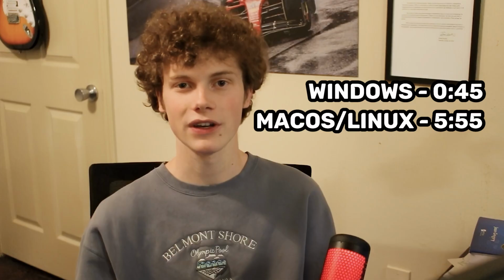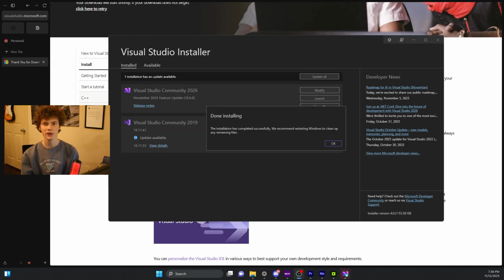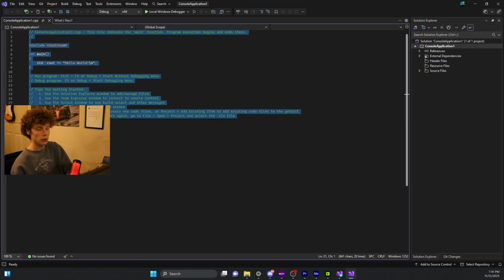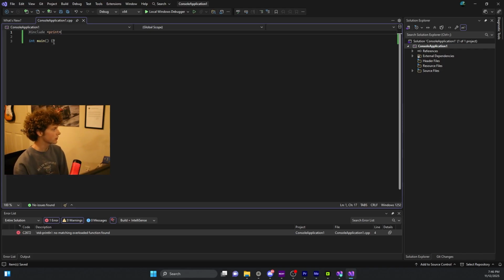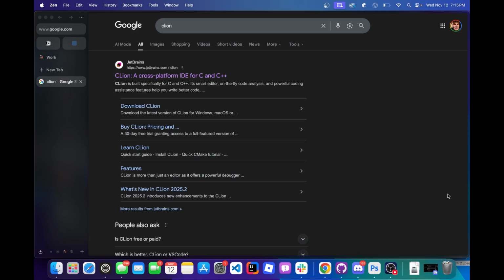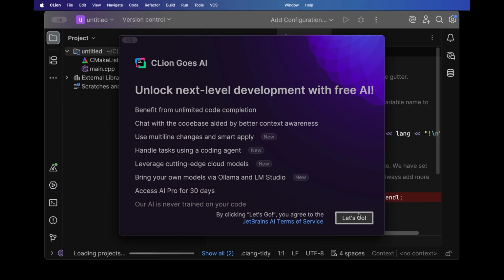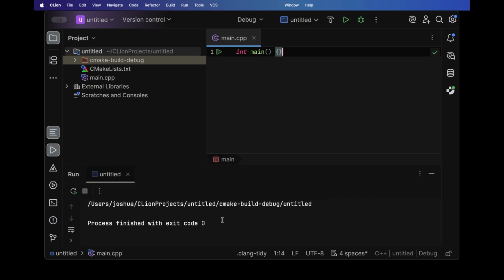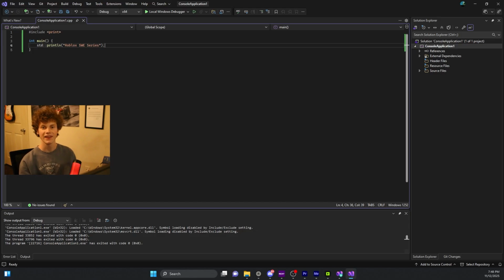Setting Up C++ & First Project | Code Like a Roblox Engineer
// Windows //

0:00 - Intro
0:45 - Downloading Visual Studio Installer on Windows
1:20 - Downloading Visual Studio on Windows
2:18 - Setting up a C++ project on Windows
3:28 - Coding a C++ program on Windows
5:55 - Downloading CLion Installer on MacOS/Linux
6:34 - Installing CLion on MacOS/Linux
6:41 - Setting up a C++ project on MacOS/Linux
8:18 - Coding a C++ program on MacOS/Linux